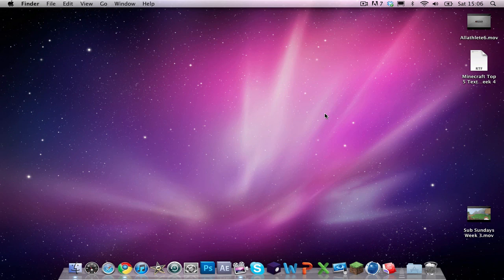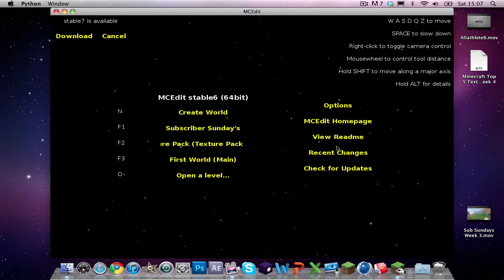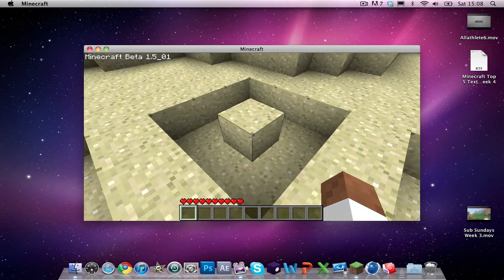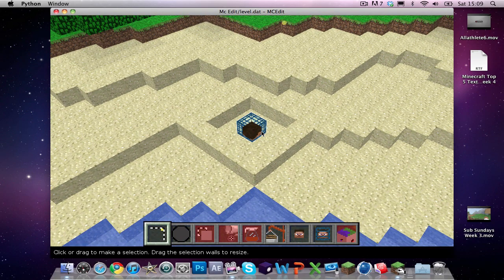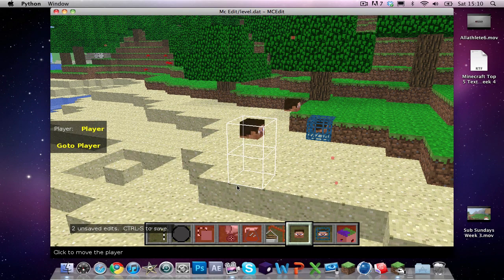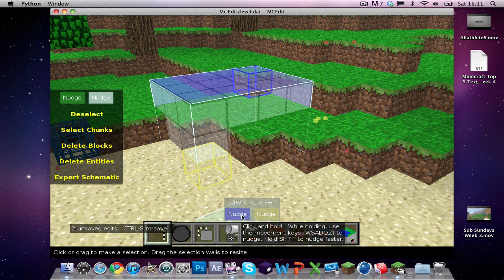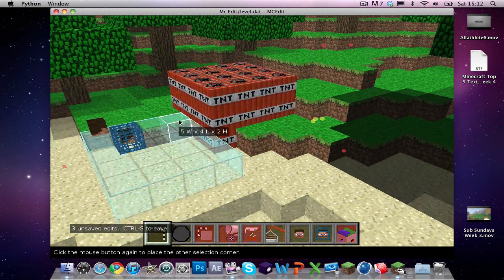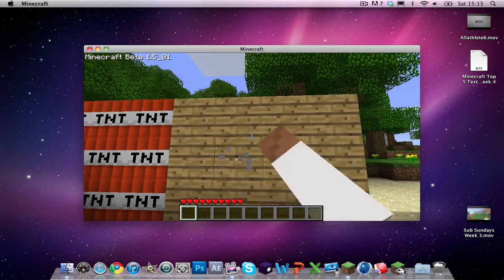Minecraft Tuts :: Installing Mods on a Mac :: Mc Edit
Hey guys its Judgey with a tutorial which was suggested by Andrew / werty1432k. Hope it helped and feel free to suggest tutorials that you want to see :)